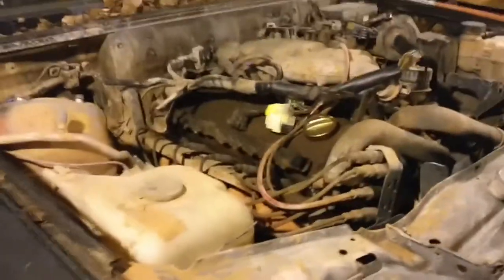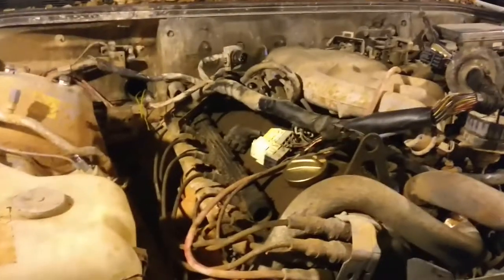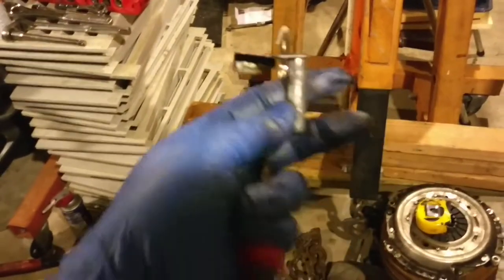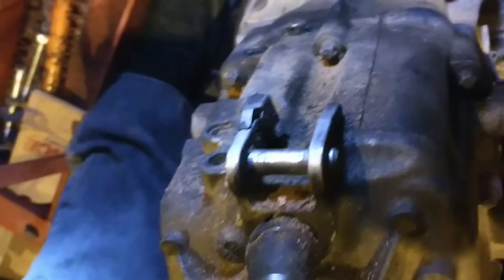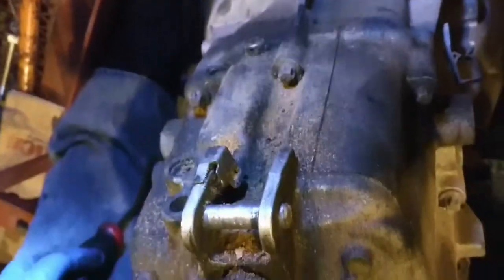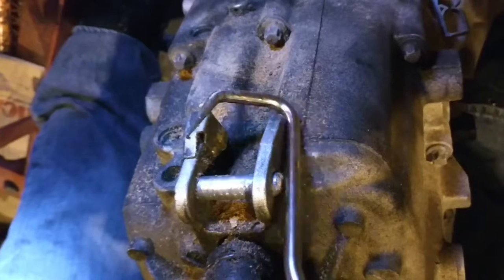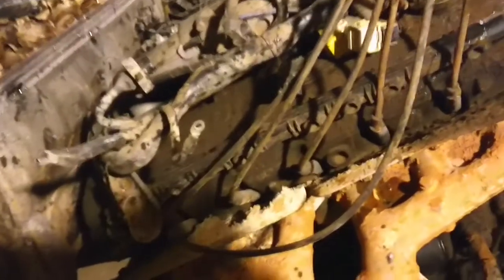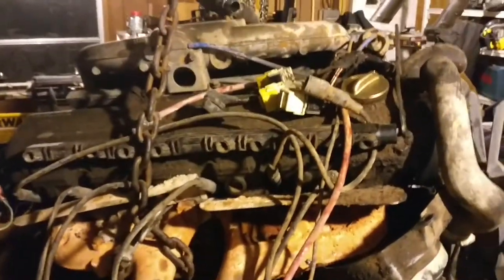E30 M52 Engine Swap - The old engine is out!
From the archives, here's a series of videos I shot when I swapped the 2.8 liter M52 motor from a 1997 BMW Z3 into my 1989 BMW E30 RallyCross Car.  I shot these mostly in 2017 and completed the project early in 2018.